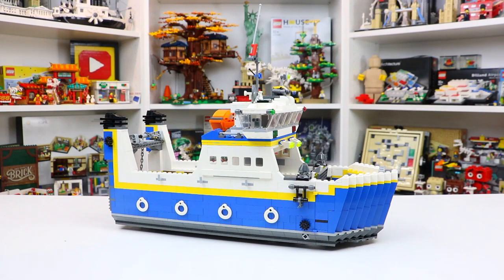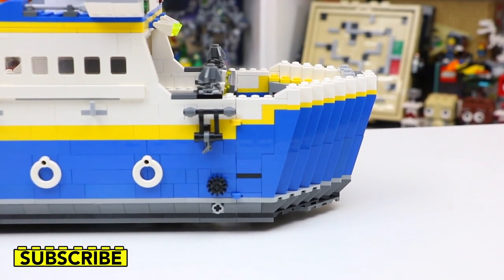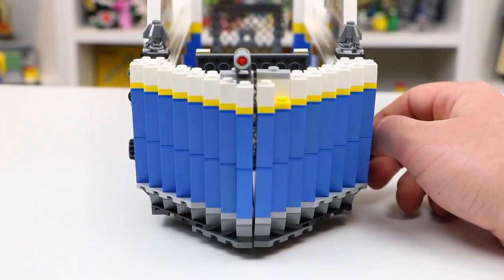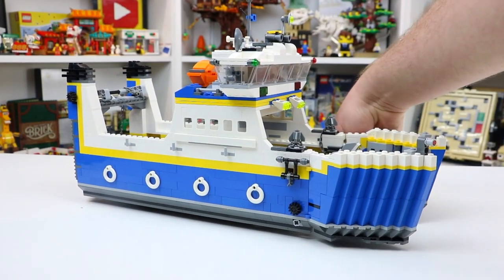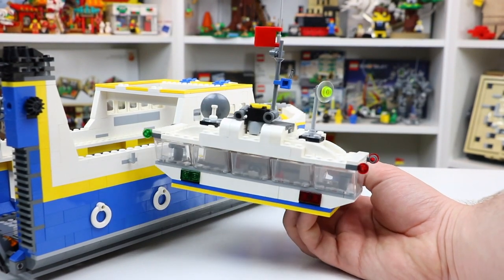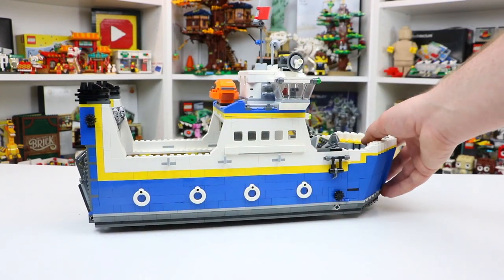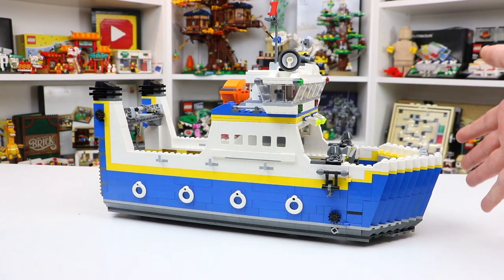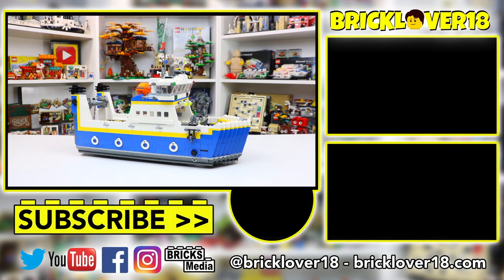LEGO Ferry Review - LEGO Creator 3in1 Set # 4997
Check out this amazing LEGO Creator 3in1 LEGO Ferry. This set is from 2008 (the year I started collecting LEGO!)

Support BRICKLOVER18:
Purchase a BrickLoot subscription box: